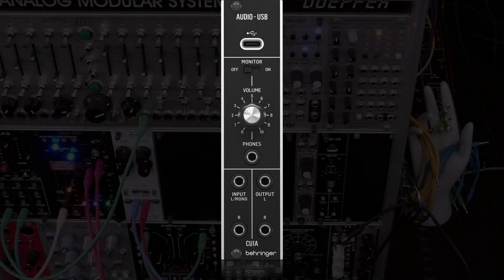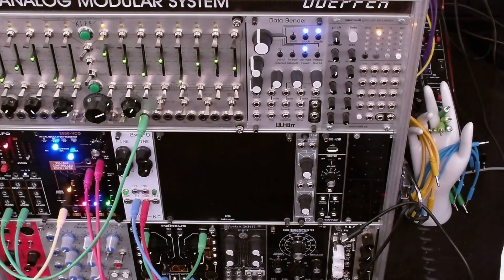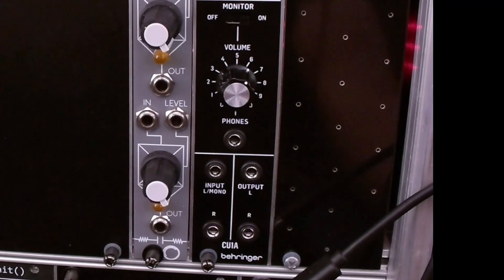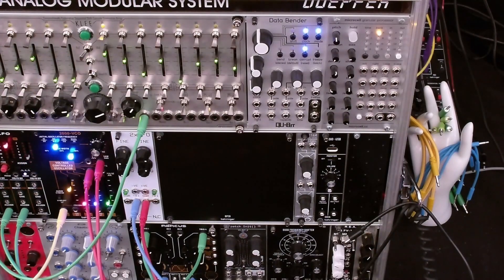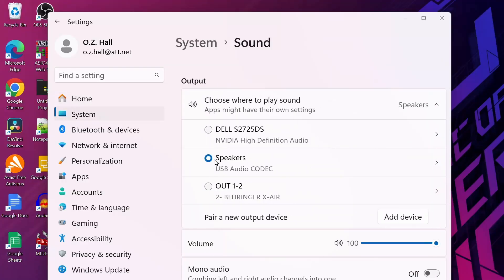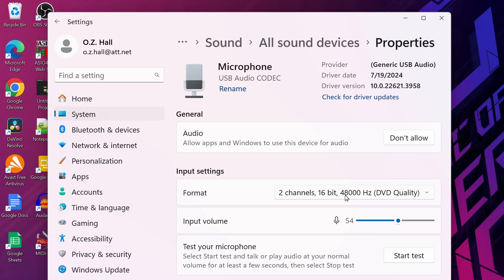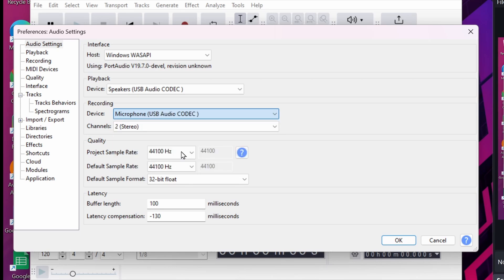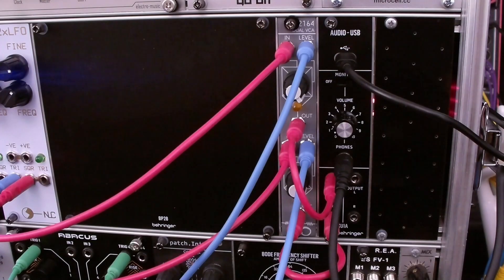CU1A How to install and configure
This how to video explains how to confighure the Behringer CU1A Ultra-Low Latency 2 In/2 Out USB/Audio Interface for Eurorack.  This configuration includes configuration in the Windows OS as well as in the Audacity application.

TIMECODE
0:00 - Intro
1:02 - CU1A Front Panel
1:44 - CU1A Hardware Configuration
2:38- USB - Windows Driver and Device Properties
4:24 - Audacity - selecting the CU1A and testing
5:45 - Conclusion